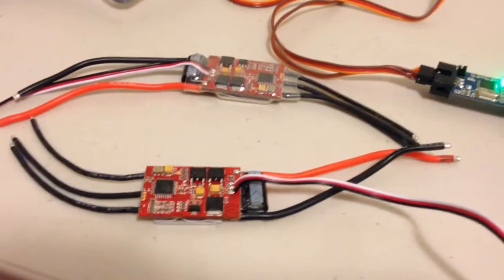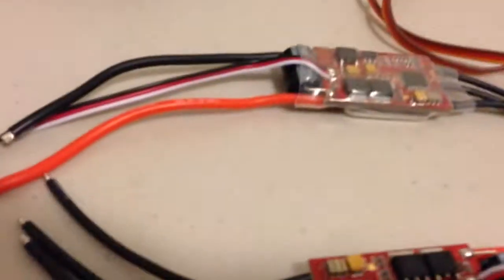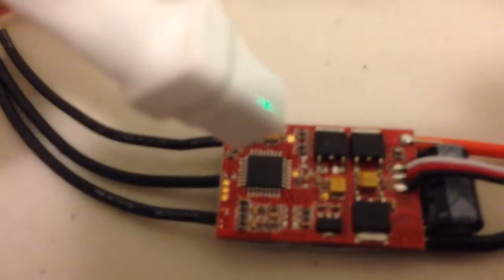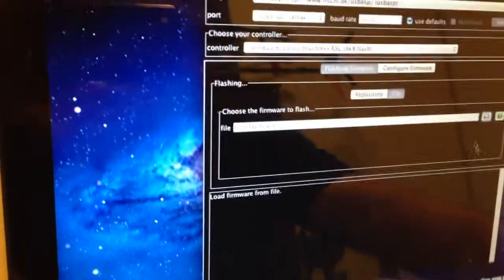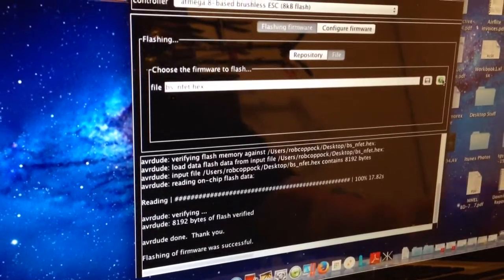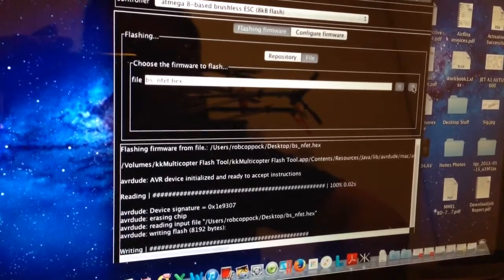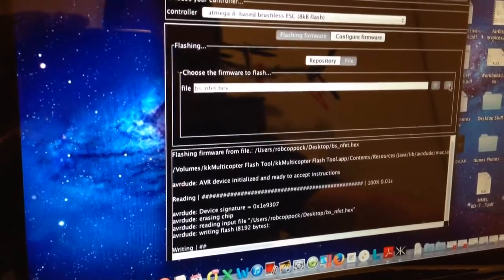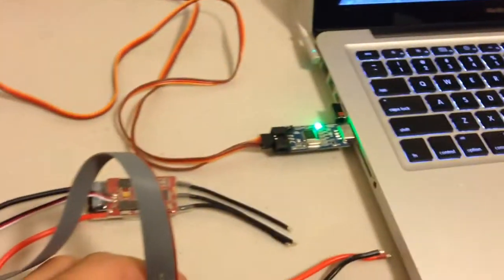Flashing Armattan ESCs with USBasp and Atmel socket